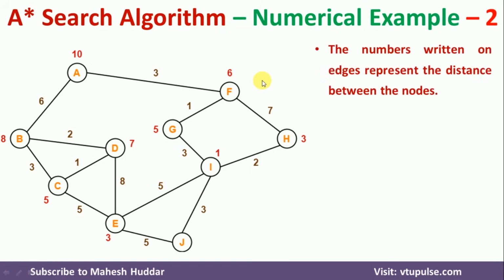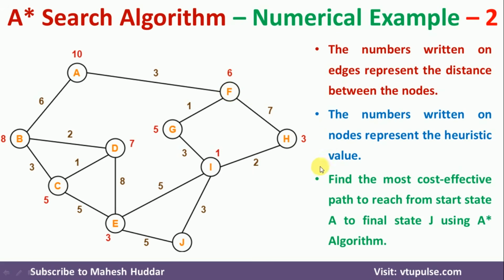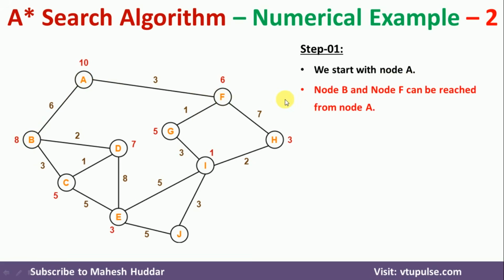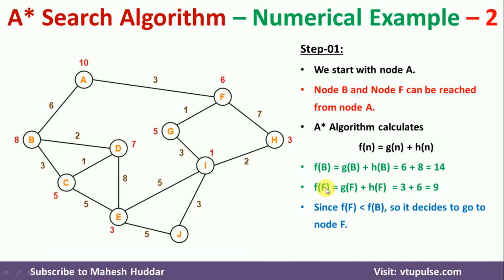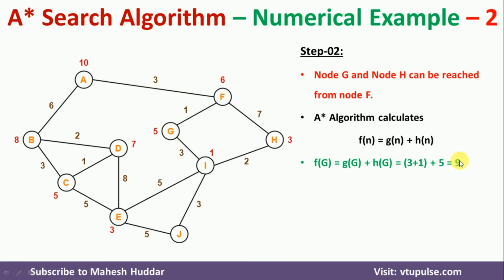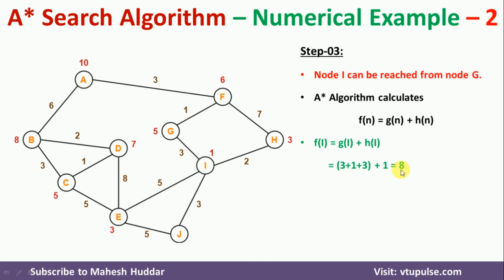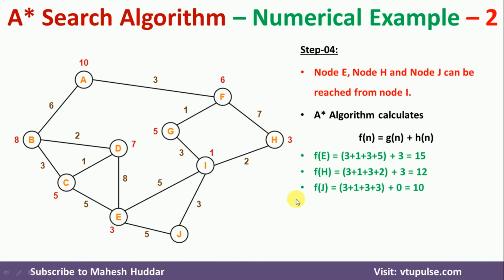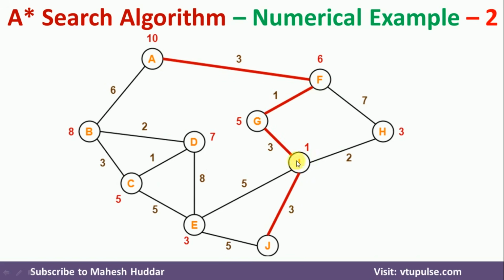2. A* star Search Algorithm to move from initial state to Final state start node to final node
2.  A* star Search Algorithm to move from initial state to Finale state start node to final node by Dr. Mahesh Huddar

The following concepts are discussed:
a* algorithm,
a star algorithm in artificial intelligence,
a star algorithm explained,
a* in artificial intelligence,
an* algorithm 8 puzzle problem,
a* algorithm in artificial intelligence,
a* search algoritması,
a* search algorithm,
a star search,
a star search algorithm,
a star search algorithm example,
a star search algorithm python,
a star search example,
a star search in python,
a star search method,
a star search calculator,
a star search pseudocode